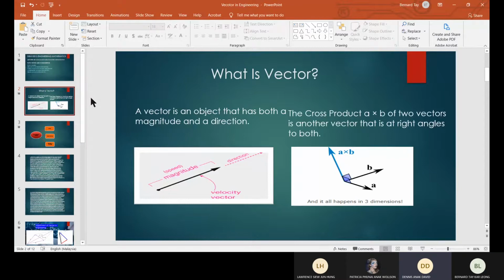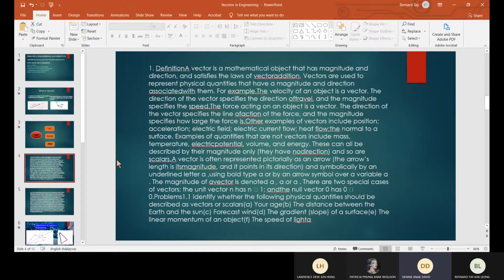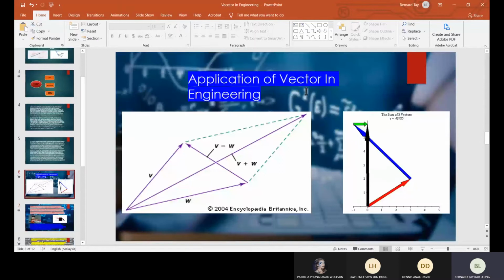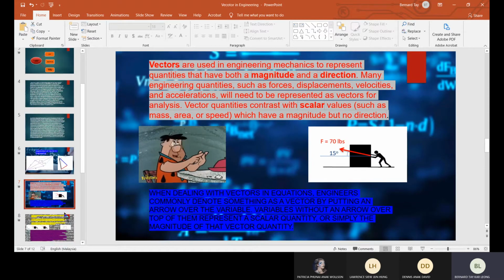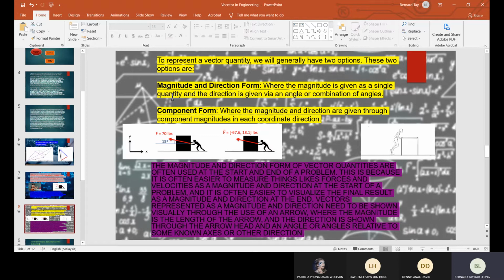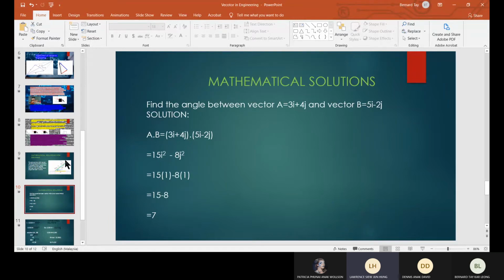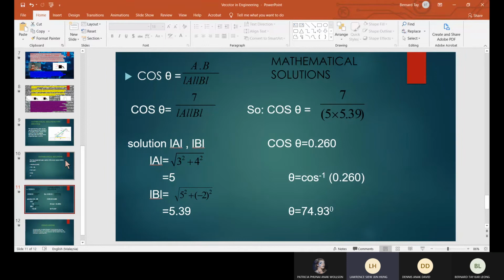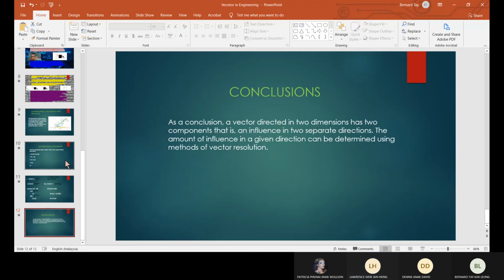Presentation of Vector in engineering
Maths Vector in engineering
Bernard Tay Kar Leong (20DKA20F1035)
Patricia Phunai Anak Wollson (20DKA20F1053)
Lawrence Siew Jun Hung (20DKA20F1029)
Dennis anak David (20DKA20F1027)